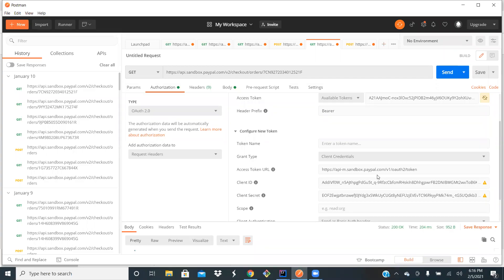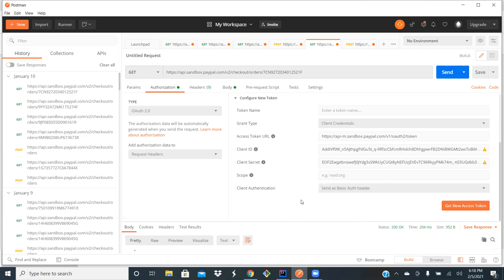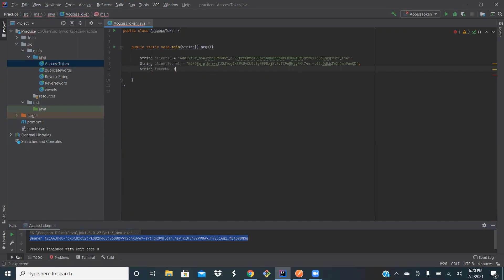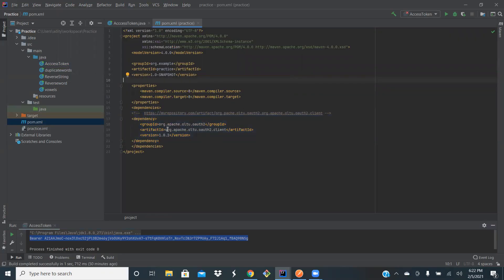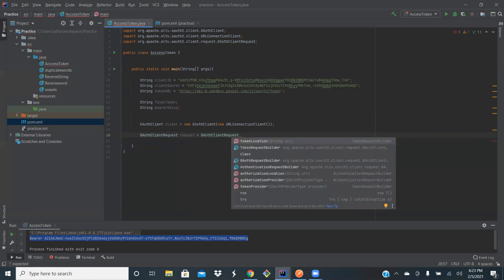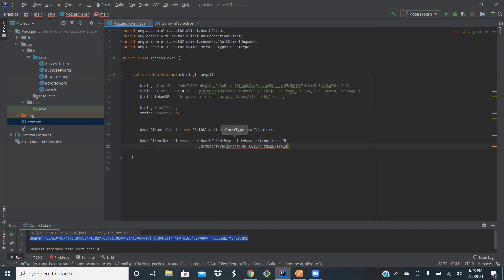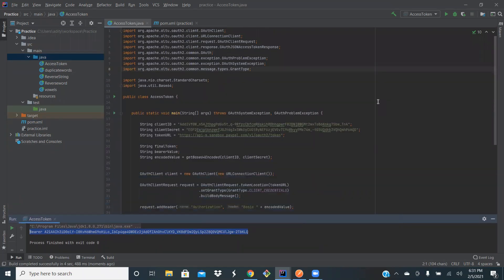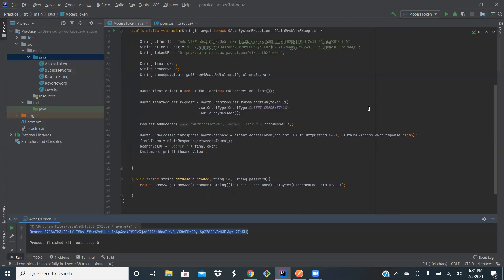Generating access token for OAuth 2.0 programmatically automation purpose -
This video covers generating access token(grant type- client credential) for OAuth 2.0 programmatically.